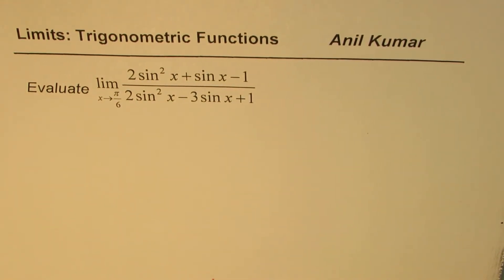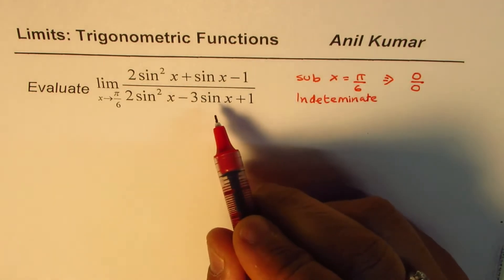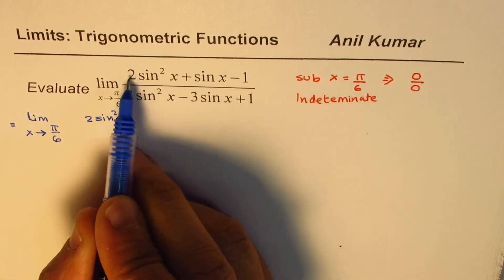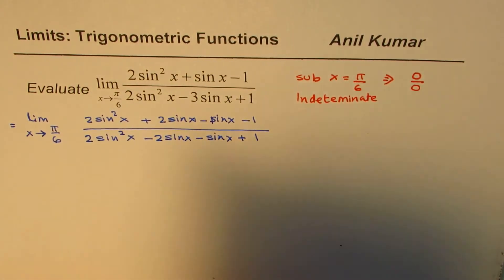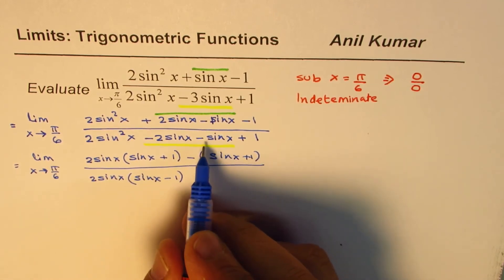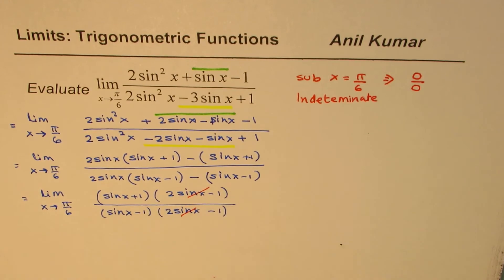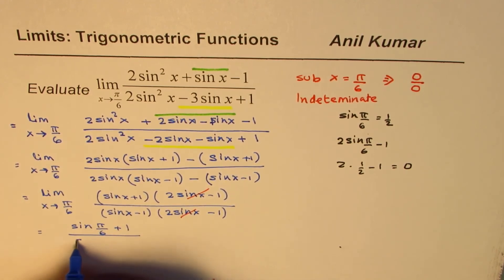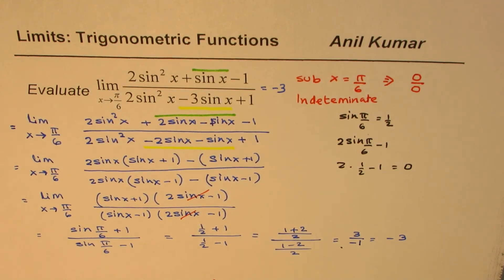Limit of Trig Function by Factoring